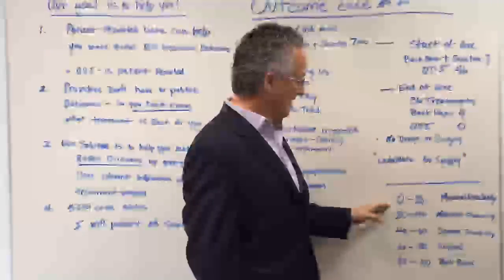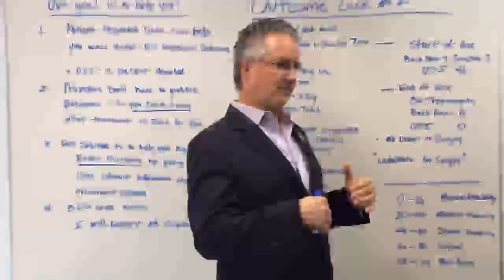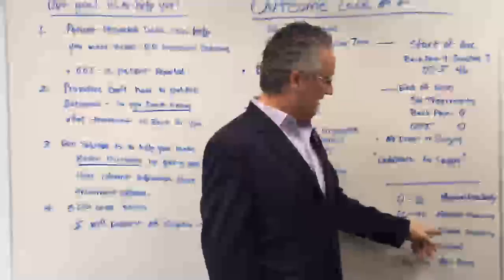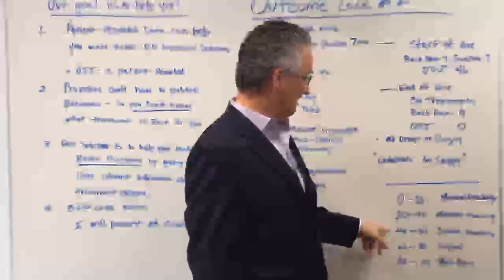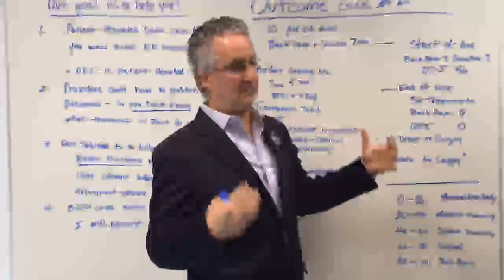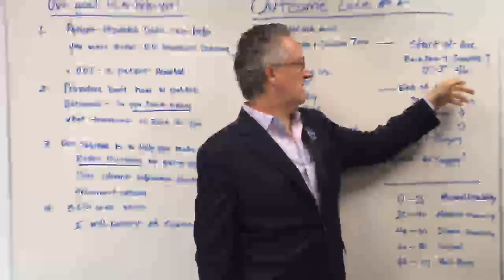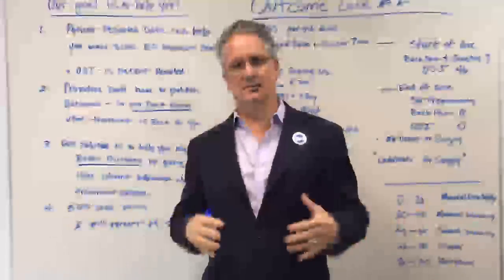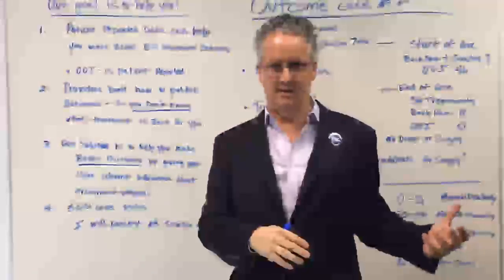Sciatica Treatment Results 51 Year Old Male